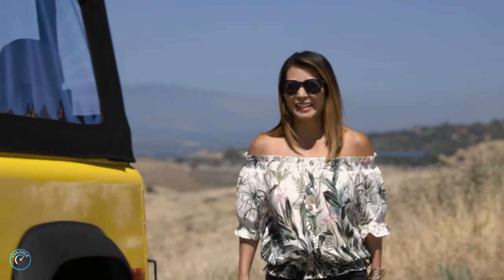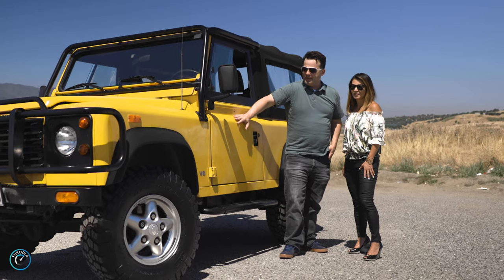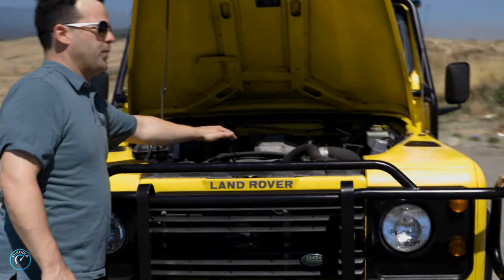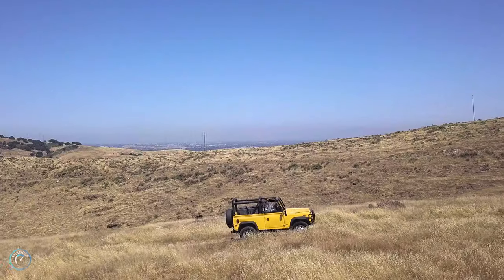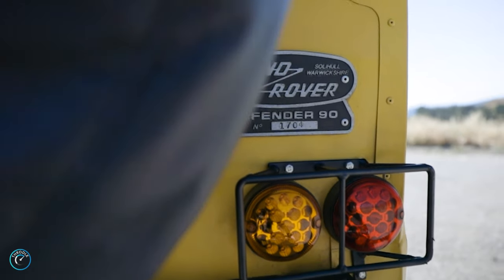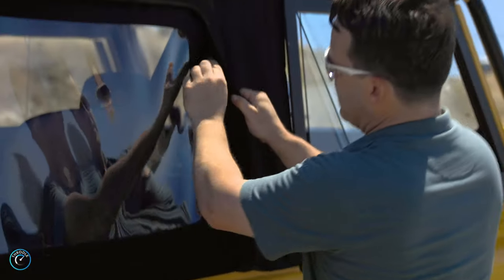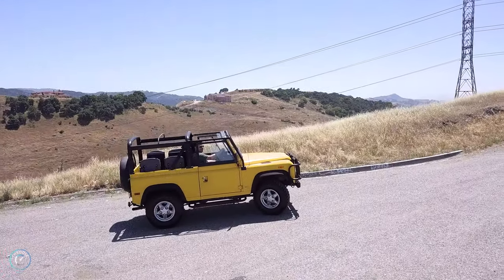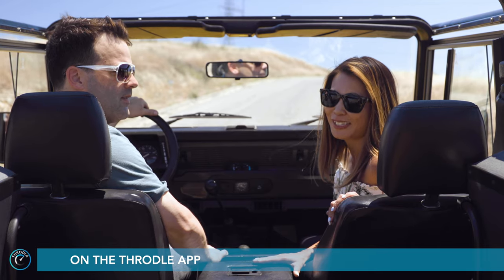OFFROADING in a $100,000 Yellow Canary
How often do you see a bright, canary-yellow Land Rover? Tune in as Throdle co-founder, Nadine, goes offroading with car app member Kyle @RacerX_2020 as he gives us the ins and outs of his upgraded 1994 Land Rover Defender 90.

Kyle talks about how he upgraded the engine from a 3.9L to a 4.6L, why he's added a front guard rail and his specific tire choice for offroading. He also shares a funny story on how he almost ended up in a stream bed.

Is this one of the best offroading vehicles to buy for $100K?

Be sure to download the Throdle app to connect with Kyle @RacerX_2020 and tons of other Offroad Vehicle Owners.